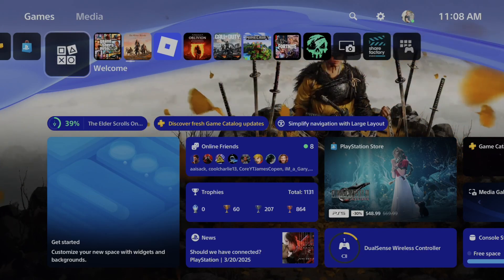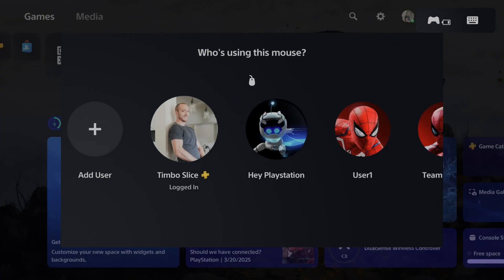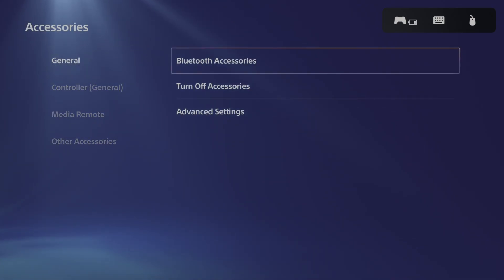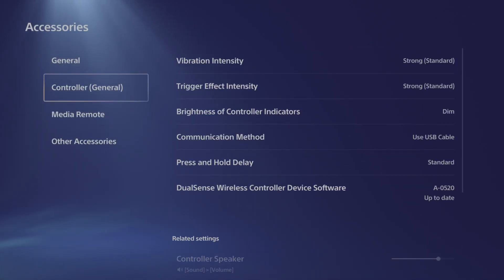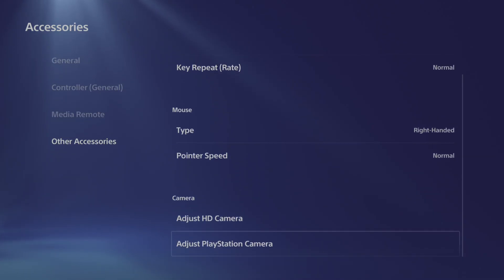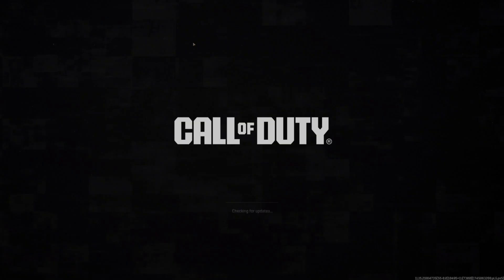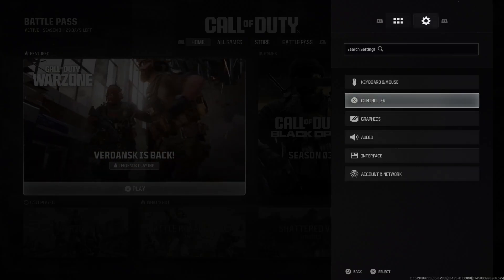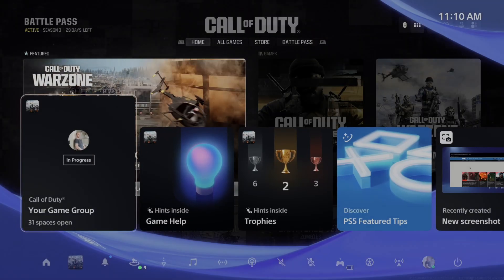How to Fix Mouse & Keyboard Not Working on Your PS5 (Easy Method)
Got it! If your keyboard and mouse aren't working on your PS5, try these fixes

Disconnect and reconnect them. If using wireless peripherals, try re-pairing them

Try different USB ports on your PS5 to rule out port issues

Restart your console to resolve temporary glitches

Check if the game you're playing supports keyboard and mouse input

If using a Corsair keyboard, enable BIOS mode by holding the Windows Lock key and F1 key for five seconds

Navigate to Settings, Accessories, General, Bluetooth Accessories, and ensure your keyboard and mouse are recognized

Restore licenses by going to Settings, Users and Accounts, Other, Restore Licenses

Enable Remote Play in system settings if other fixes don’t work

Let me know if any of these help. If not, we can troubleshoot further